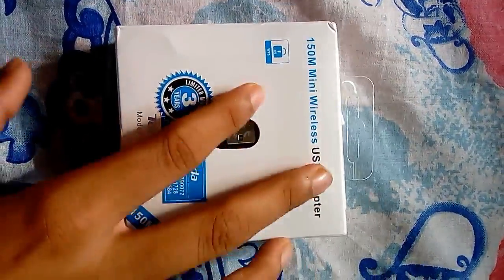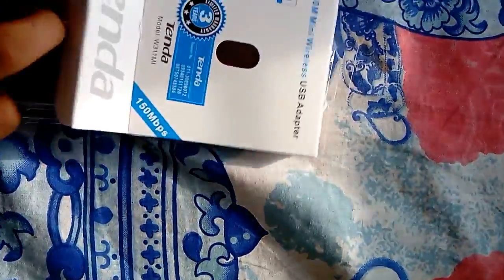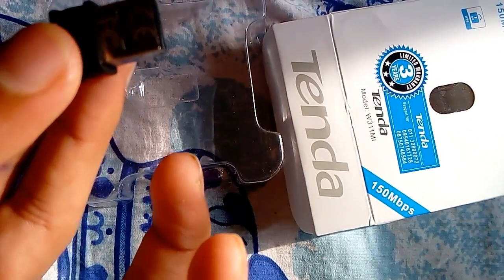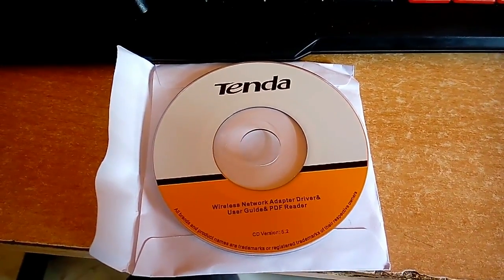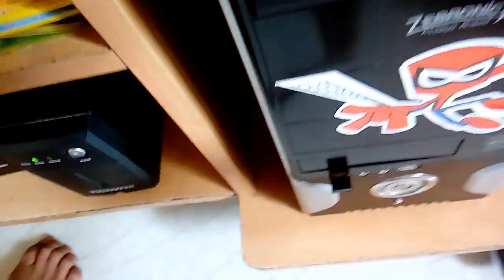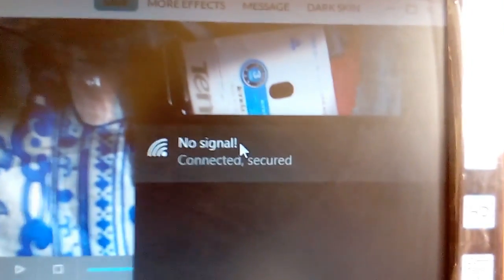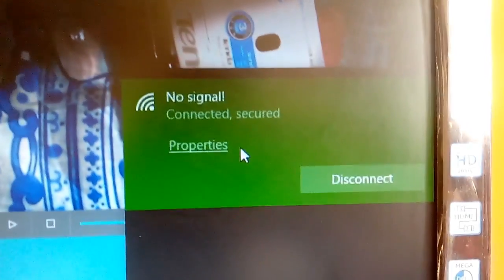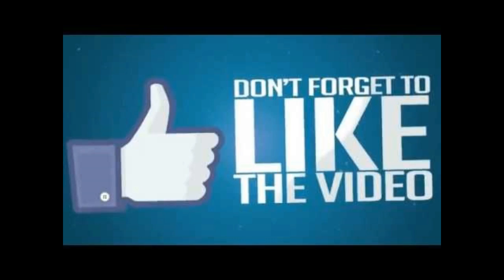Tenda W311MI Review And Unboxing! (Rs.410)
Tenda W31MI Wifi Adapter Review And Unboxing (Rs.410)